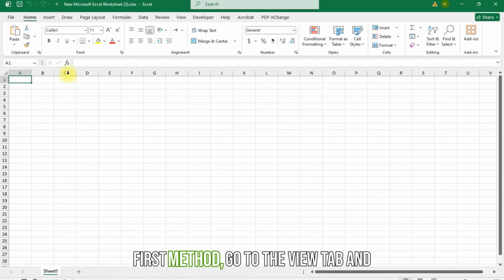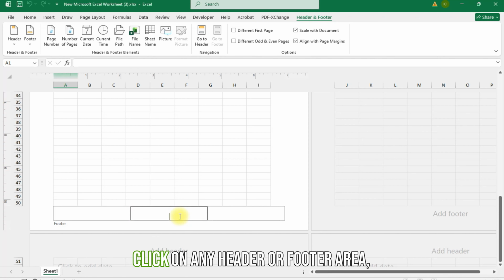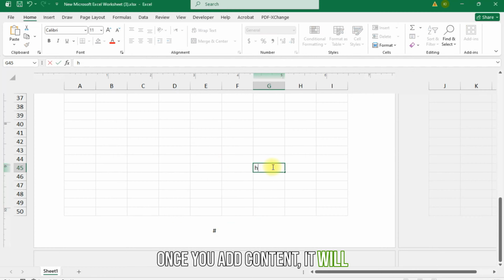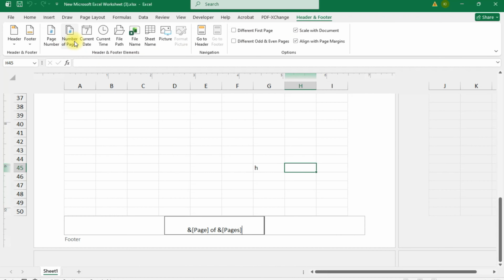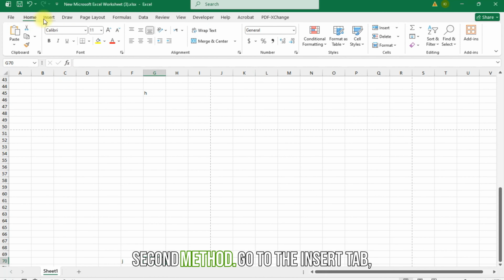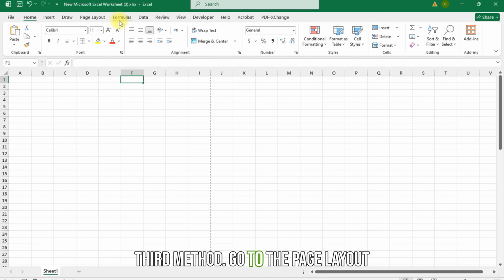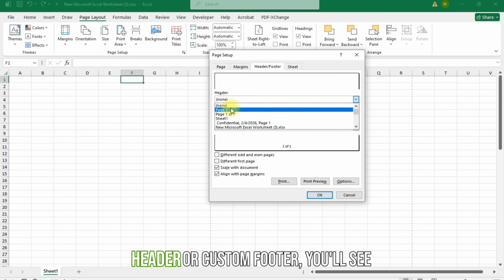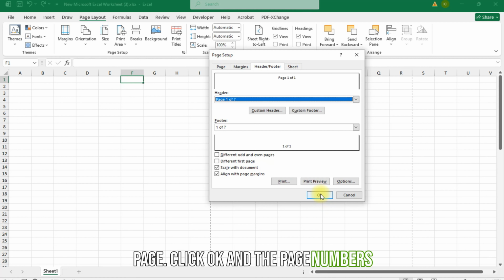How To Insert Page Numbers In Excel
Learn how to insert page numbers in Excel easily and correctly! 📄🔢 In this step-by-step tutorial, you’ll discover how to add page numbers using Headers & Footers, customize their position, format page numbering, and ensure they appear properly when printing Excel sheets.

Perfect for students, office users, and Excel beginners who print reports, invoices, and worksheets from Excel.